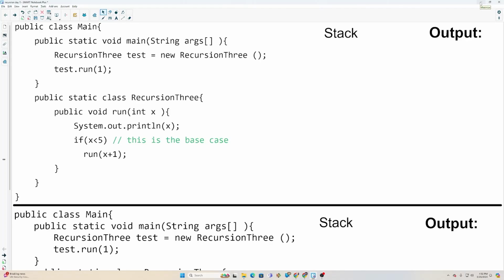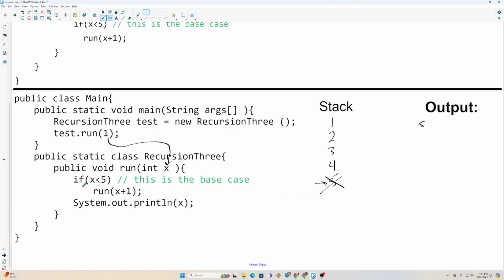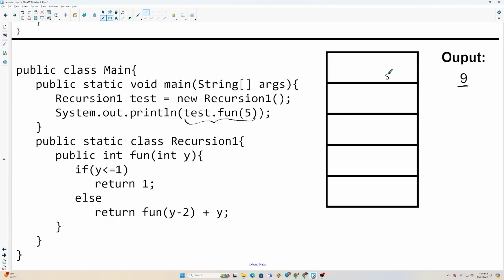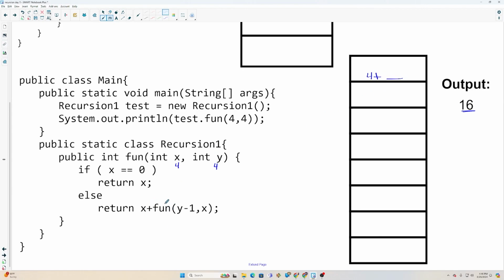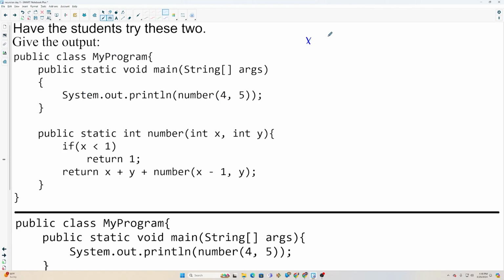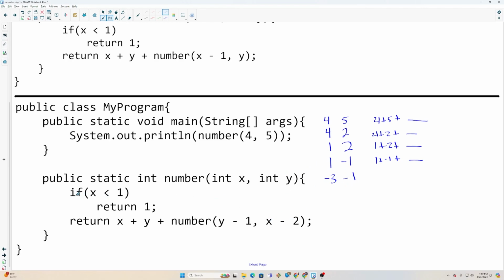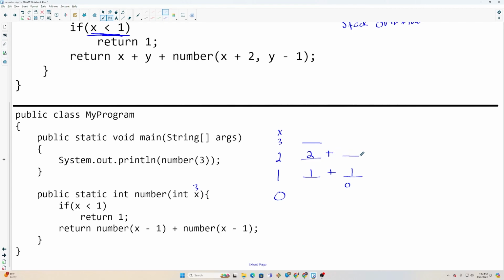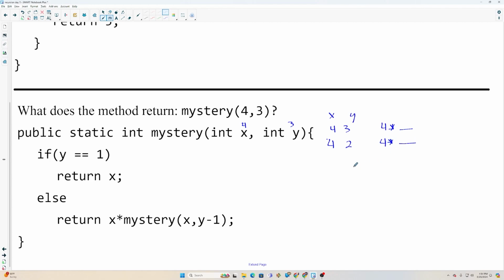Recursion Day 1